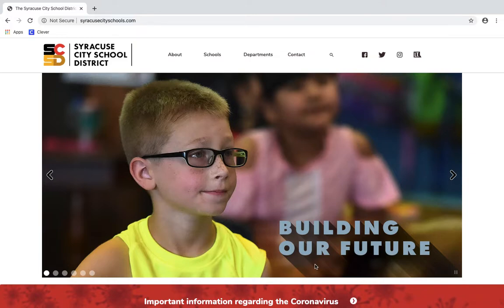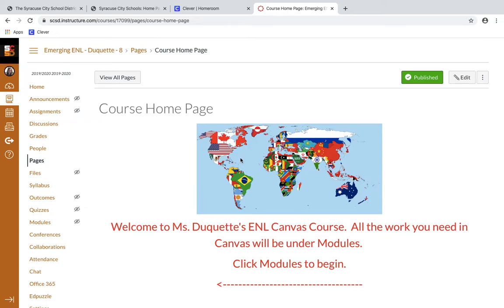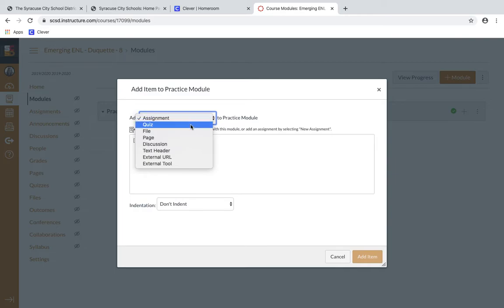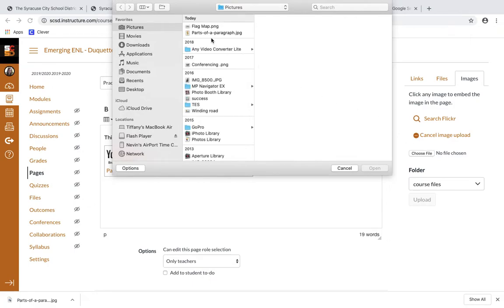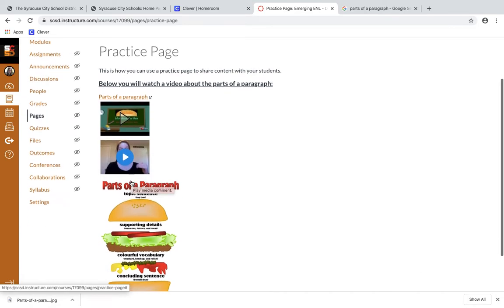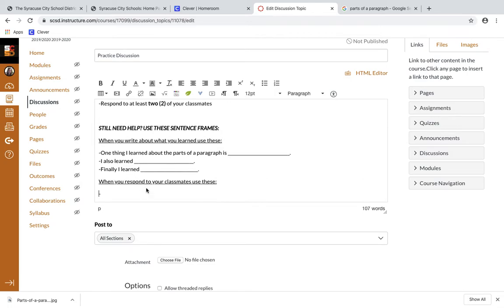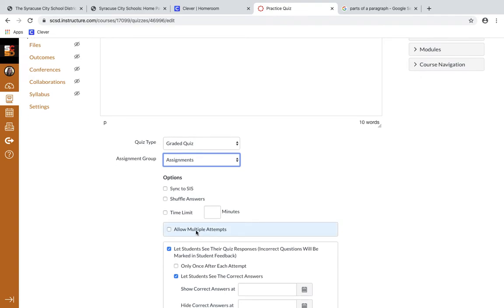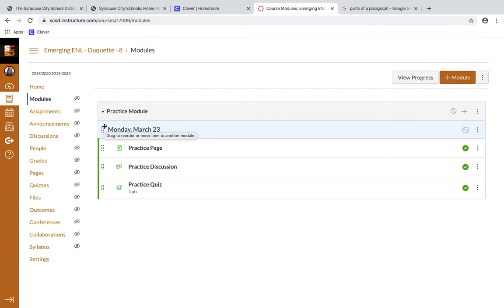Basic Canvas Tutorial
Review of:
-Logging into Canvas via and Clever (0:00)
-Organizing your Canvas Dashboard (1:15)
-Creating a Home Page (2:58)
-Publishing the Course (7:10)
-Organizing Course Navigation (8:30)
-Creating Modules (10:55)
-Creating Pages (Course Content) (13:06)
-Creating Discussions (25:23)
-Creating Quizzes (34:04)
-Contact Information (43:45)

I do not own the rights to or content of any of the programs, websites, and software used including but not limited to Canvas, Clever, and Syracuse City School District Website.